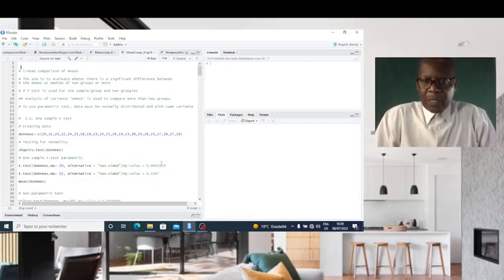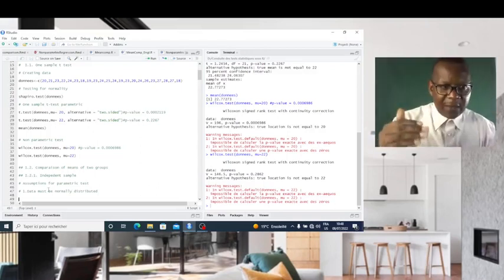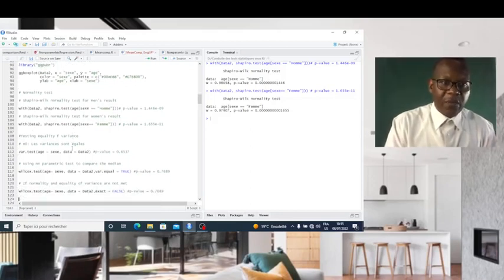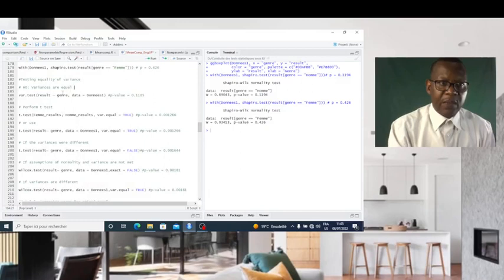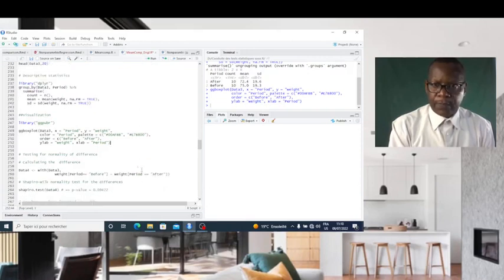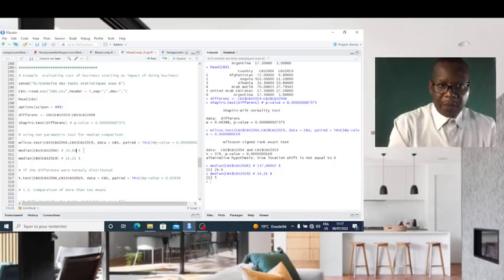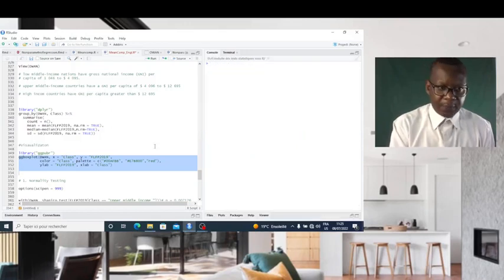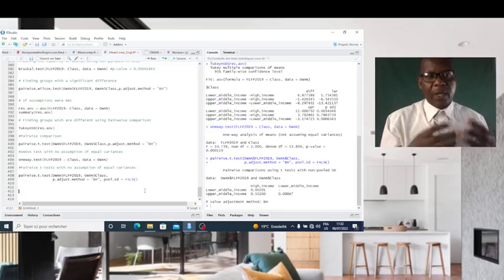How to compare means using T test and ANOVA?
This video shows how to perform means comparison. T-test, ANOVA and non parametric tests are presented.

Link to get data used

link for my e-book

how to do mean comparison?
how to perform mean comparison in R
how to conduct mean comparison?